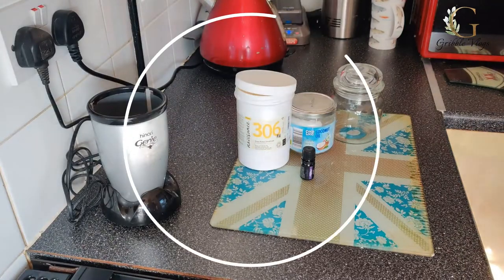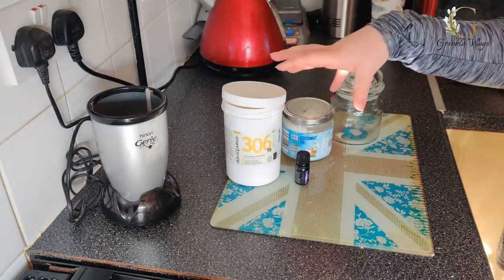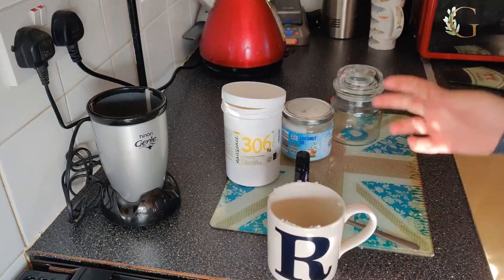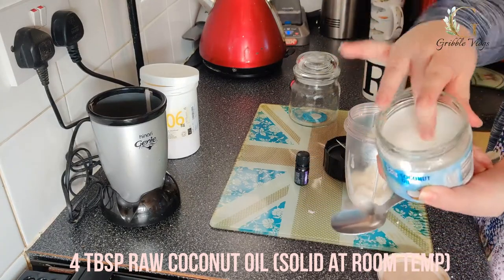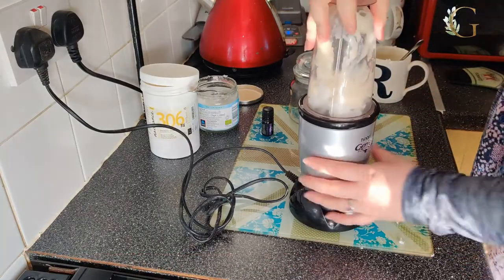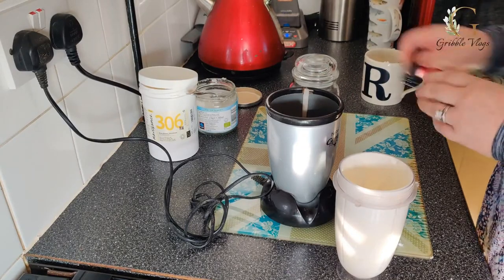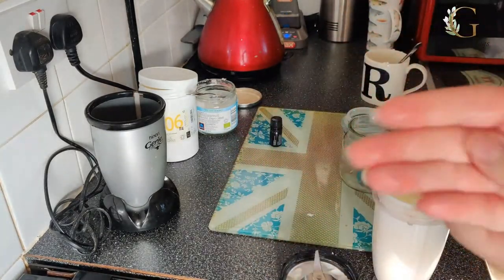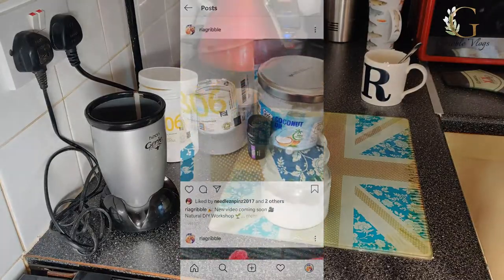Natural DIY Workshop | Body Lotion | No Chemicals No Toxins | 3 Ingredients Only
Welcome back to another installment of my DIY Workshop. In this video I will be making a really easy all natural body lotion using just 3 very simple ingredients.
No Chemicals and No Toxins just wonderfully natural ingredients! You choose whatever essential oil is your favourite to the blend and enjoy your home made body lotion everyday.